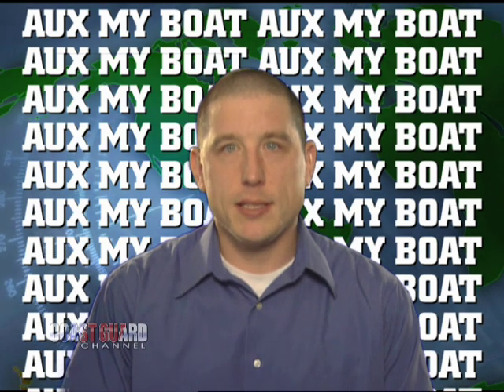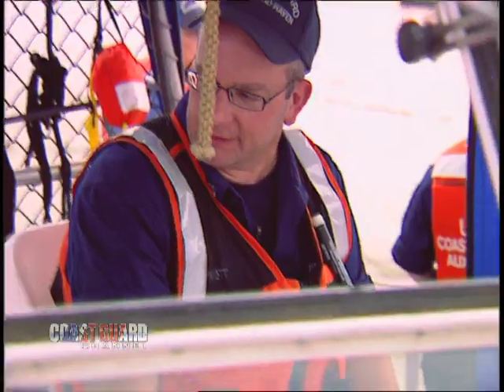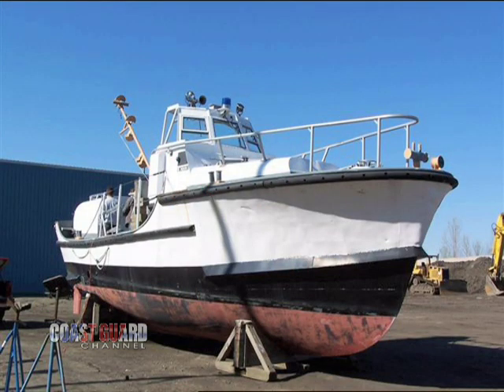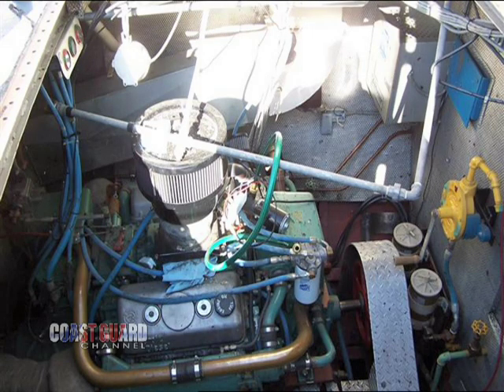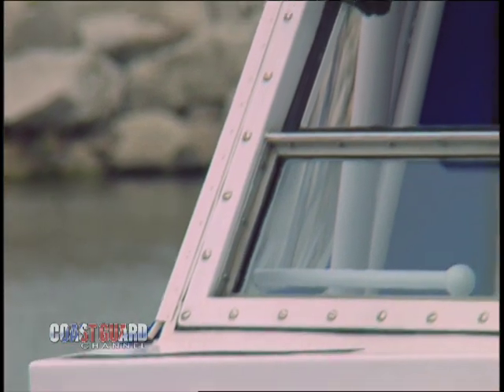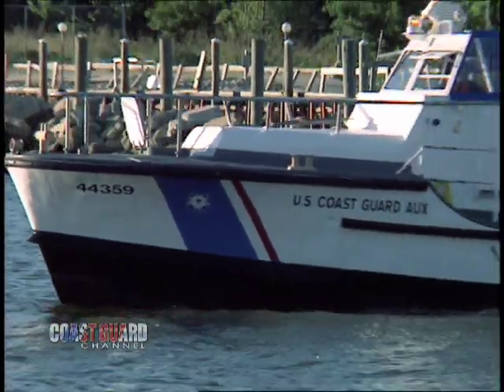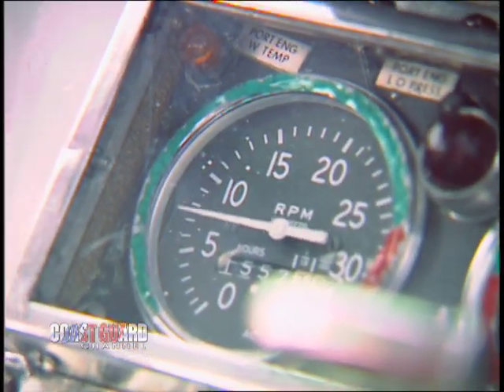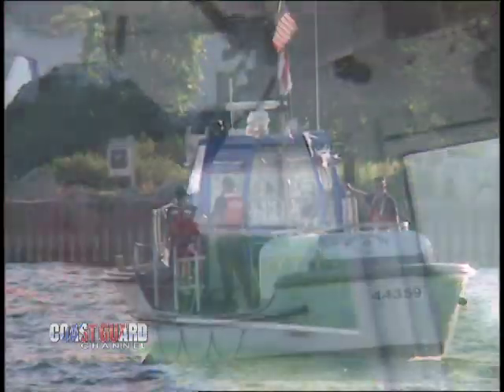Aux My Boat: Grand Haven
This episode follows the work Coasties in Grand Haven, Michigan, Coast Guard City U.S.A., put in to make their boat Aux Ready.